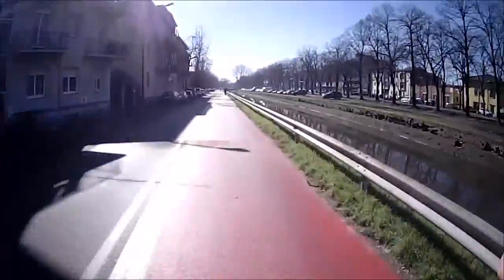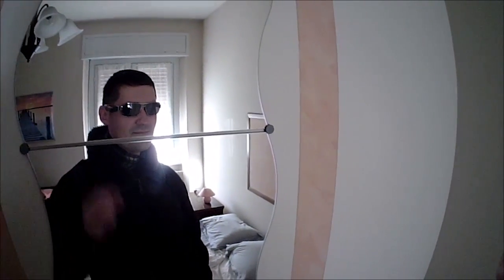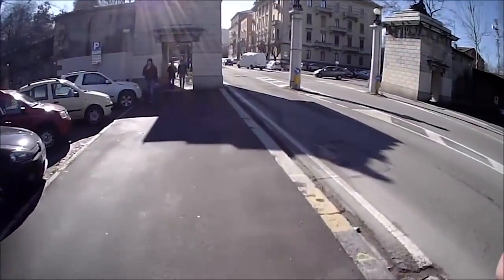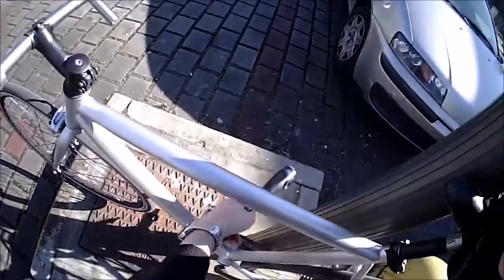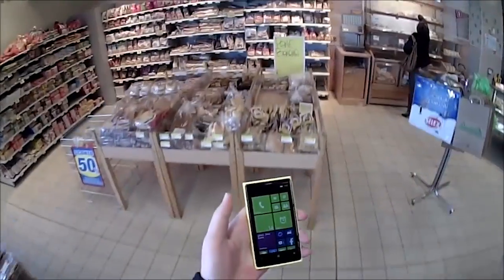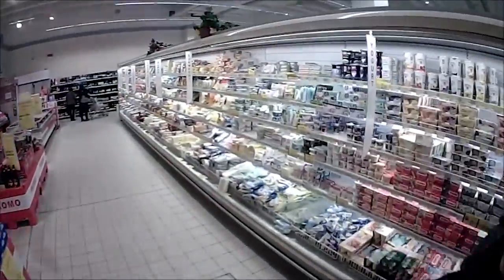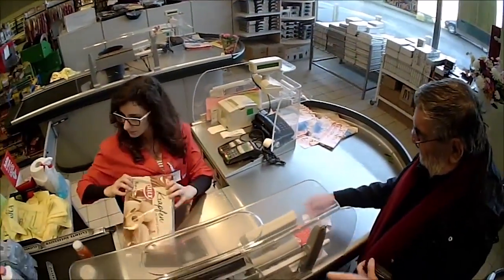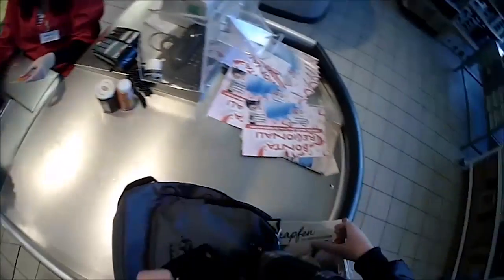How to make your own Google Glass under $50? DIY Guide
for more guides and reviews!